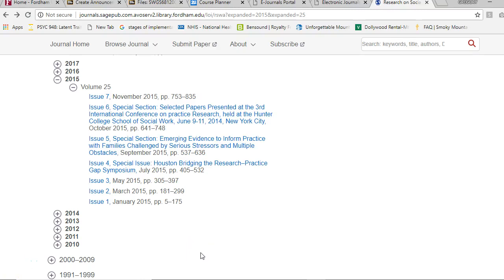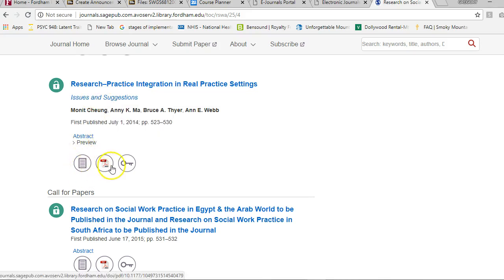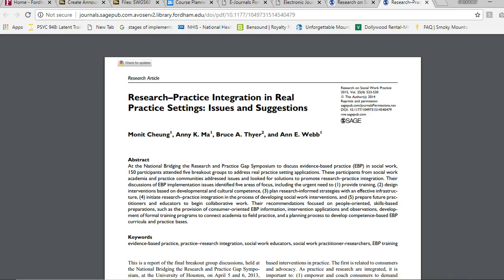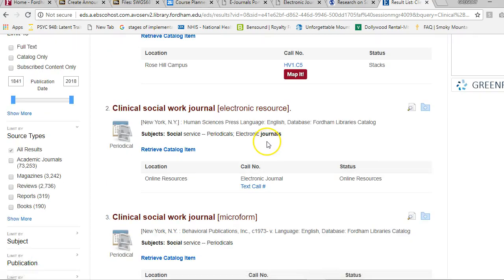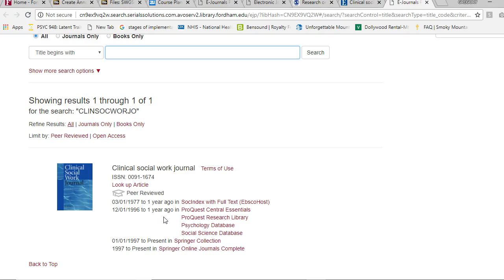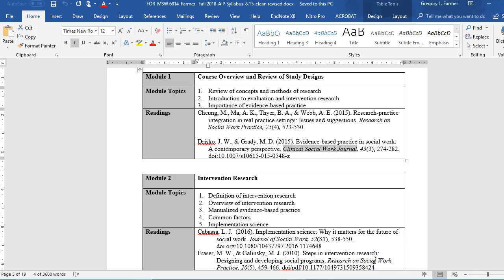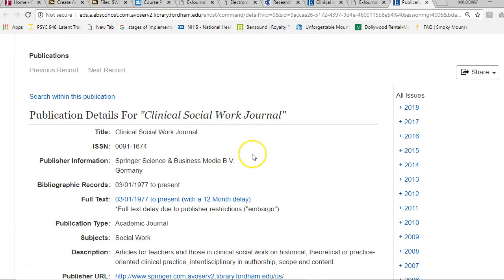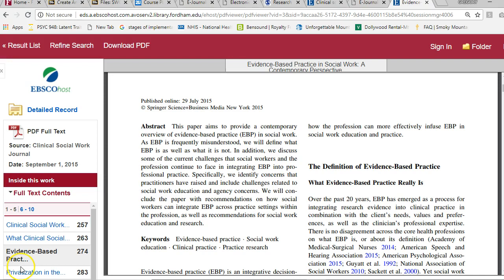Part 2 - Fordham - How to look up an article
SWGS 6814: Advanced Integrated Practice Evaluation and Research